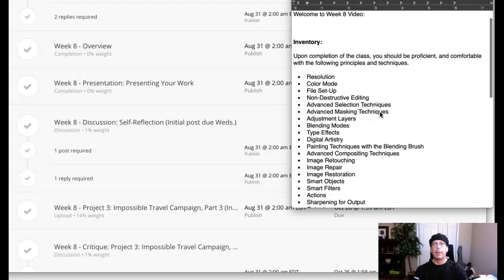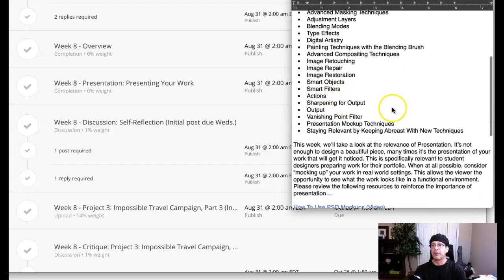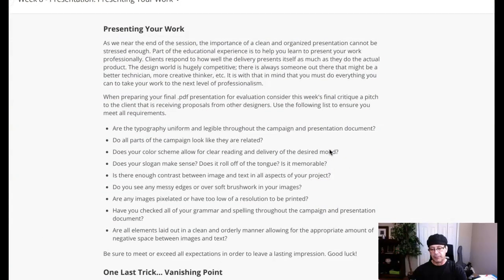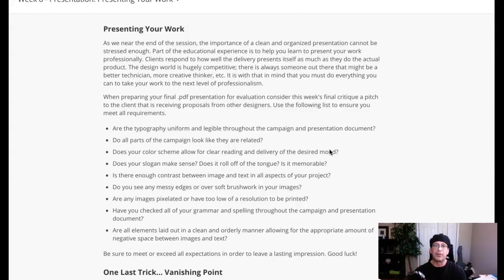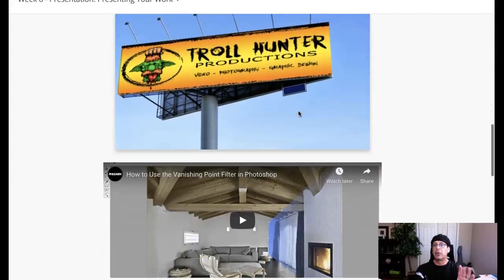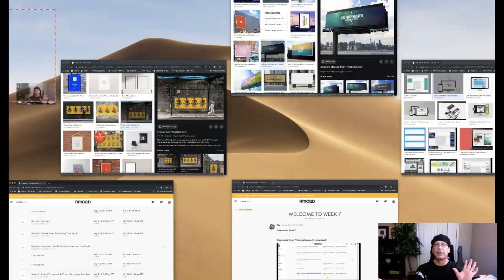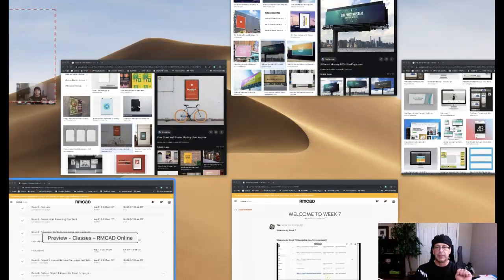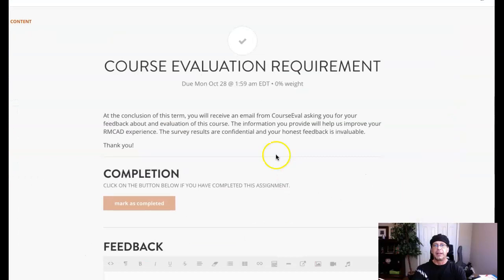Welcome to Week 8